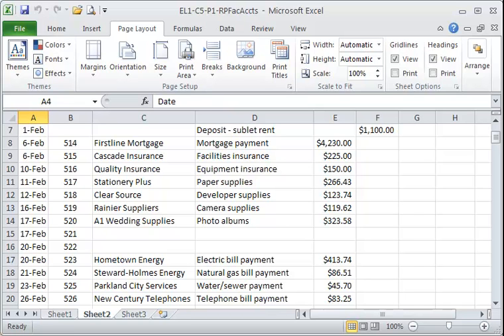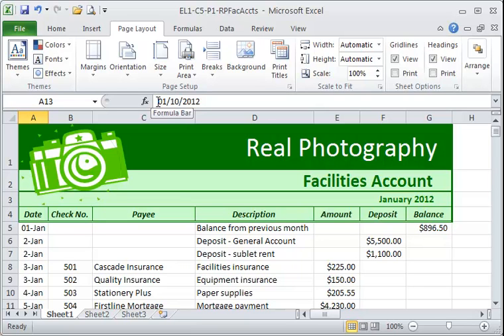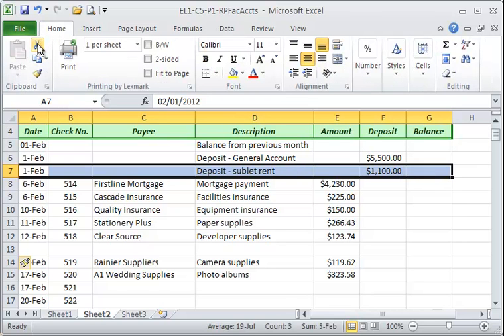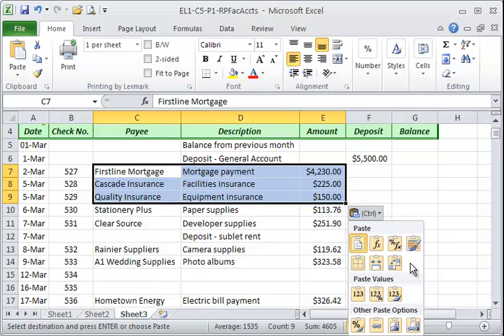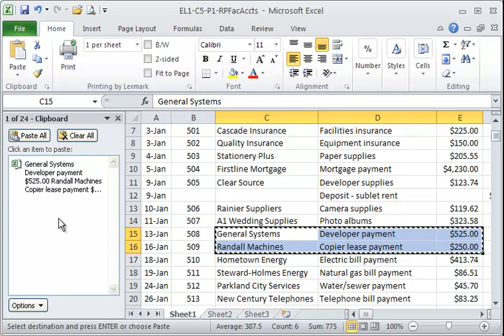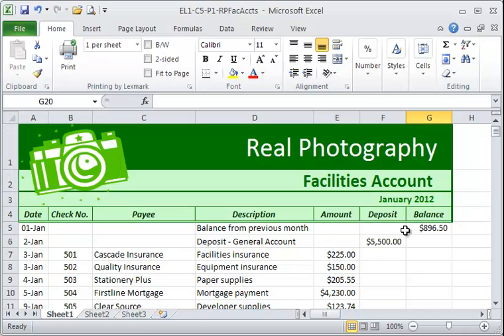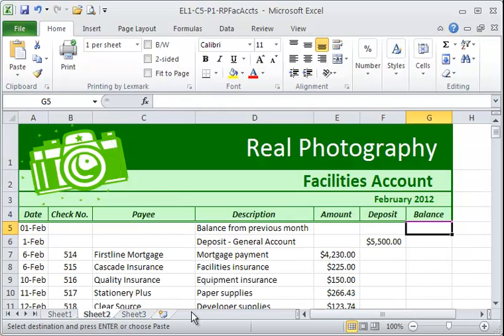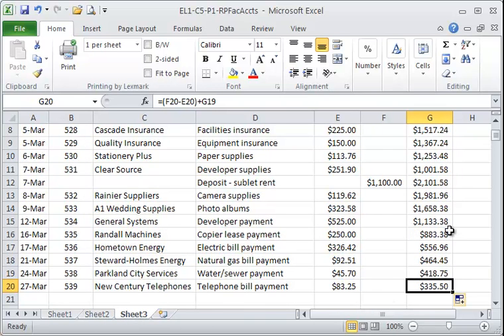OFAD 218 Level 1 Chapter 5 - Intro and Projects 1A 1E